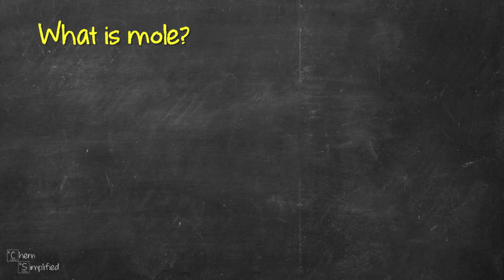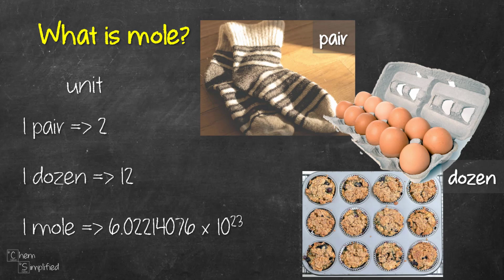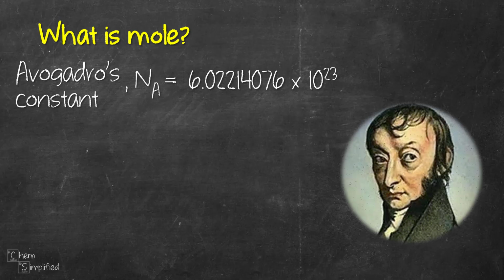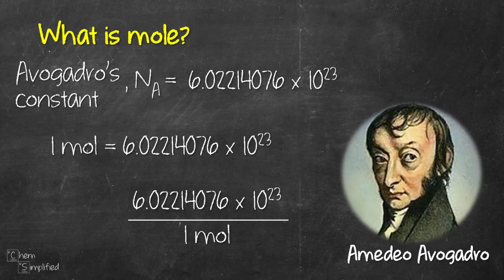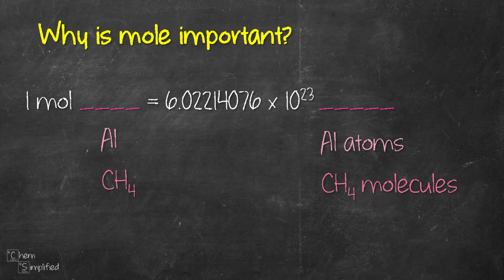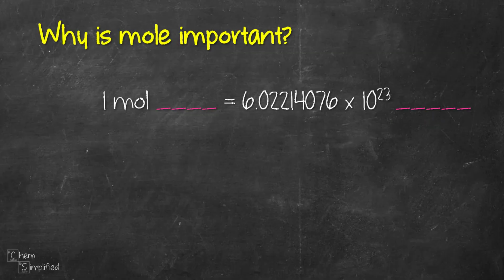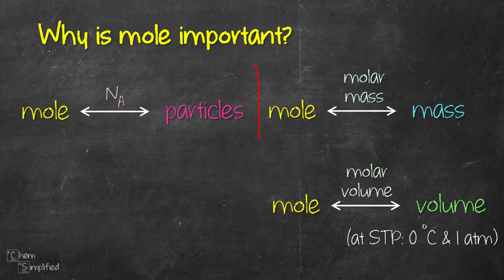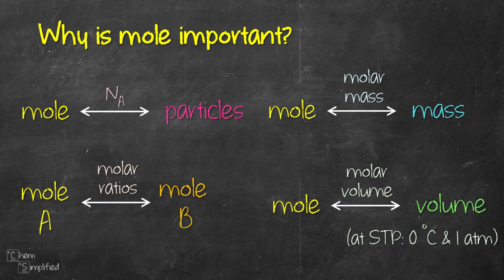Why is mole important? Avogadro's number? Should you care? | Dr K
Ever wondered why is mole important? You might be struggling with the mole concept, what it does and how you can apply the mole concept while learning Chemistry. You'll want to make friends with Avogadro's constant and moles because using moles, you'll be able to convert to various measurements such as number of particles, mass, volume or mole of another substance.

🕑 Here's when you'll find:
0:00 What is mole?
2:07 Avogadro's constant and moles
4:02 Why is mole important?
7:31 Mole conversions

►balancing equation: coming soon